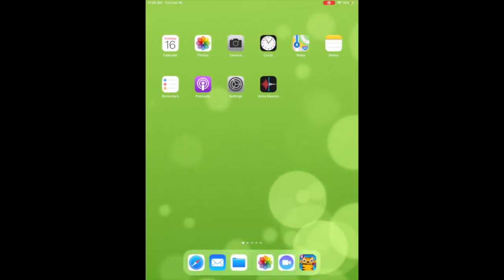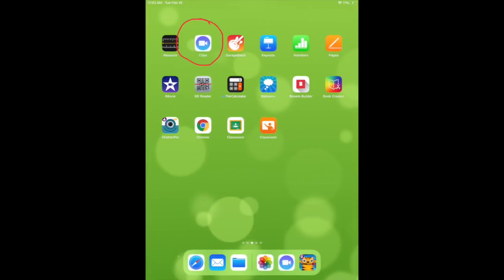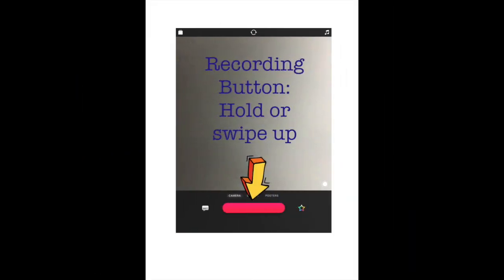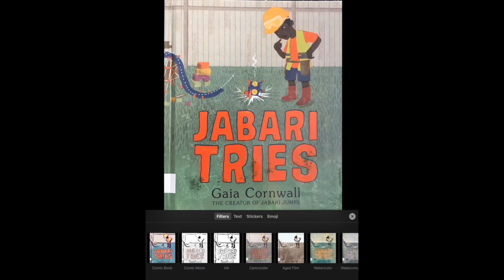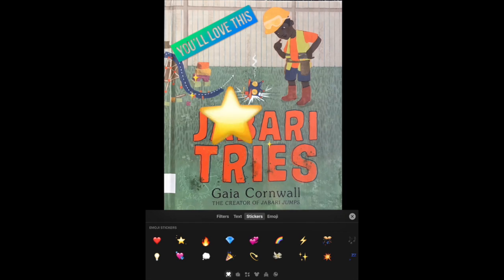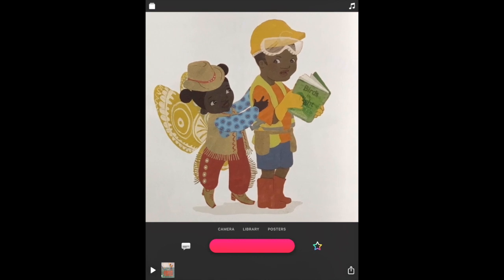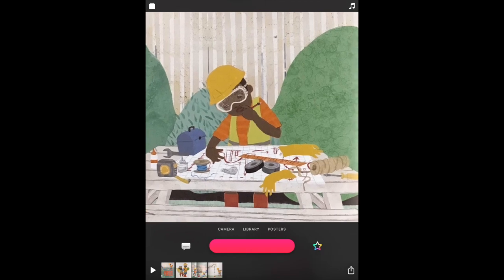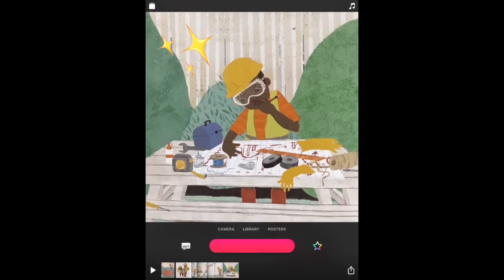App Adventures: Apple Clips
How to create movies in Apple Clips (2nd/3rd)